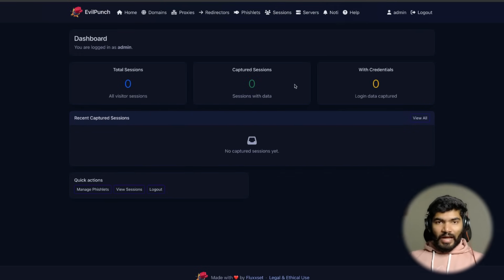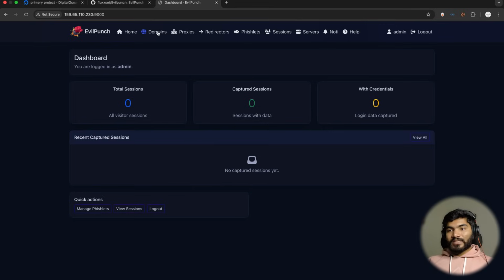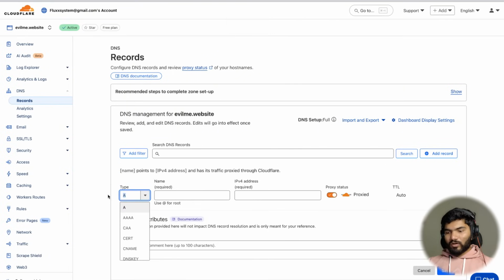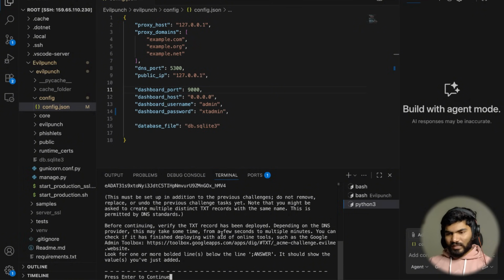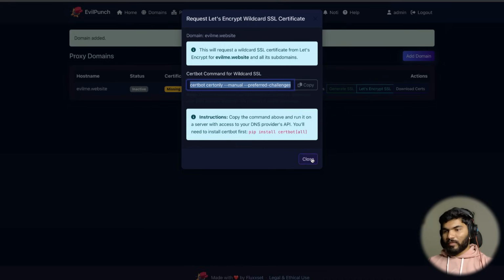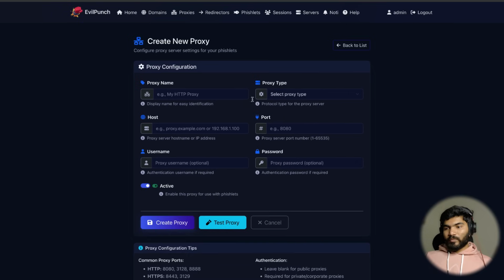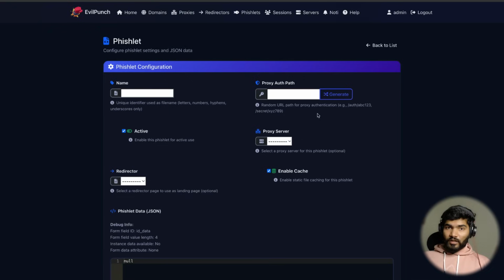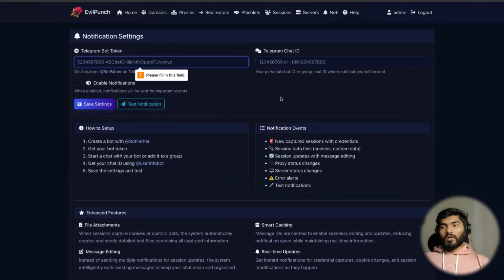Evilpunch Dashboard Overview and Proxy Domain Setup | L5